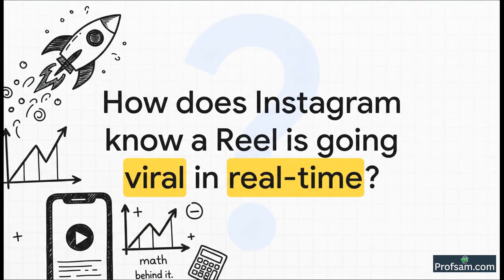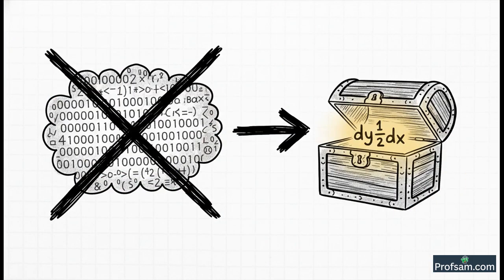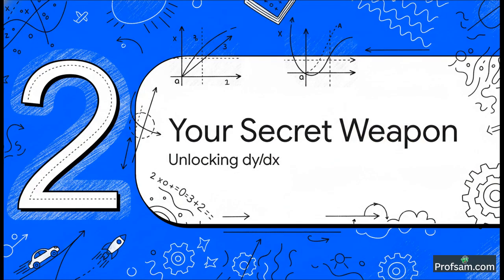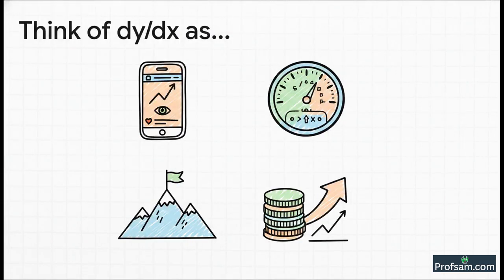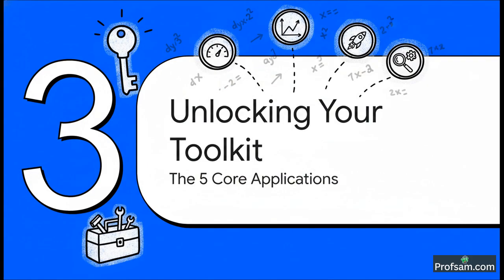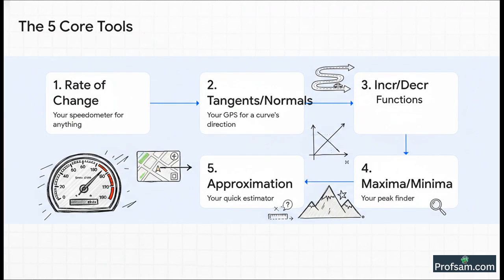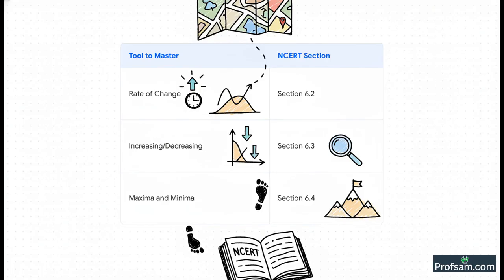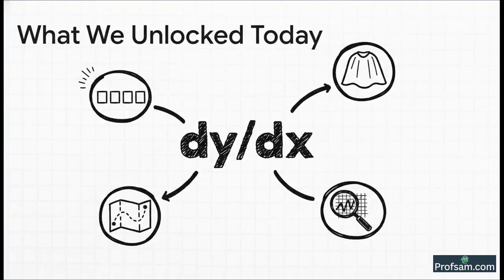Unit 6 – Introduction | CBSE 12th Mathematics (English) | The 5-Minute Teacher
This video lesson explains Unit 6 – Introduction for CBSE Class 12 Mathematics (English), using The 5-Minute Teacher approach for quick clarity.

In this lesson, you will understand:
• the key concepts of unit 6 introduction
• how to apply these concepts to solve problems
• the importance of unit 6 introduction in the overall mathematics syllabus